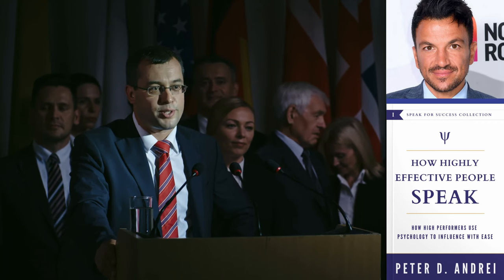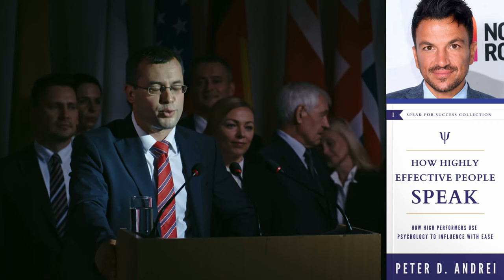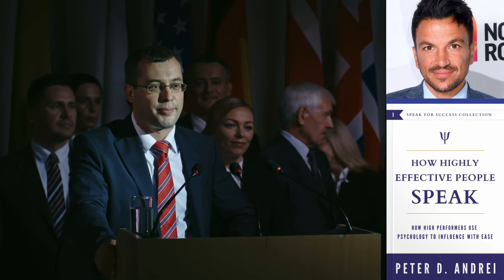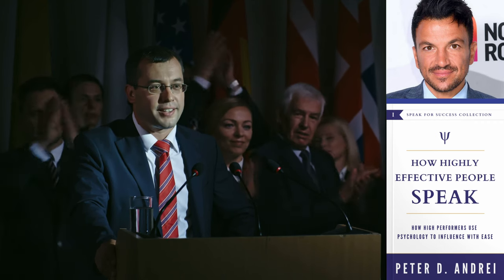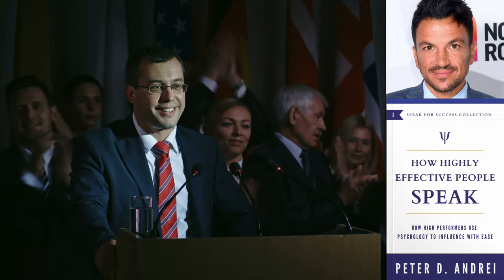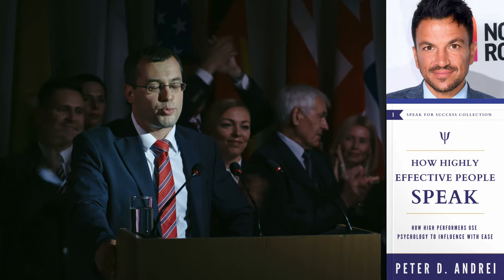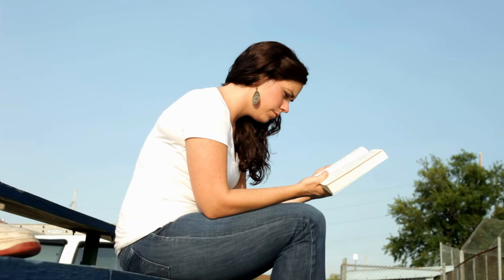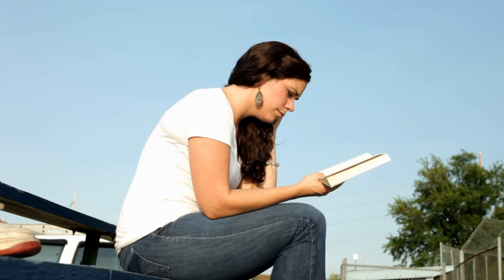How Highly Effective People Speak - How High Performers Use Psychology to Influence Ease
In "How Highly Effective People Speak" Peter Andrei delves into the science of communication, arguing that it is more than just an art. Andrei believes that effective communication is a craft that can be studied, learned, and mastered by anyone, not just the charismatic and eloquent.

Andrei's primary argument is that the key to effective communication lies in understanding cognitive biases, patterns of thinking that influence human behavior and perception. He suggests that these biases can be used to persuade and influence others in predictable ways. The most effective speakers and writers throughout history, Andrei argues, have harnessed their audience's cognitive biases to make their communication persuasive.

Andrei also addresses the morality of rhetoric, arguing that the ethics of persuasion depend on the speaker's intentions. He suggests that using cognitive biases to influence others isn't inherently unethical. Instead, it's about helping the audience see the truth by conveying information in the way they're conditioned to understand it.

The book explores several cognitive biases that can be used to enhance communication. These include the availability bias, attribute substitution, the anchoring bias, zero-risk bias, the halo effect, and the contrast effect bias. Each of these biases can be harnessed in specific ways to make communication more persuasive and effective.

For instance, the availability bias, which is the tendency to give too much credence to readily available information, can be used to make communication unforgettable. Andrei suggests that to do this, communication should be emotional, simple, and vivid. He recommends using compelling narratives, conveying a simple message, and using imagery to make communication more memorable.

Andrei also discusses the attribute substitution bias, which is the tendency for people to replace a complex judgment or problem with an easier one. He suggests that appealing to your audience's emotions is a form of attribute substitution. Instead of asking themselves whether a message is true or whether it's in their best interest to buy a product, audiences ask how the message or product makes them feel.

The book also delves into the anchoring bias, which is the tendency for a person's decisions to be excessively influenced by an initial reference point or anchor. Andrei suggests that this bias can be used to great effect in persuasive speech or writing.

In addition to these, Andrei discusses several other cognitive biases and provides strategies for using them effectively in communication. He also provides exercises for readers to consider how they might use an understanding of cognitive biases to be more persuasive and effective in their daily lives.

In conclusion, "How Highly Effective People Speak" is a comprehensive guide to understanding and harnessing cognitive biases for effective communication. It provides valuable insights and practical strategies for anyone looking to enhance their communication skills and become a more persuasive speaker or writer.